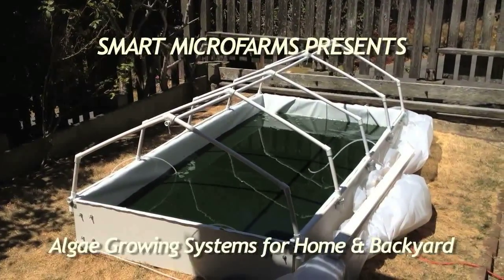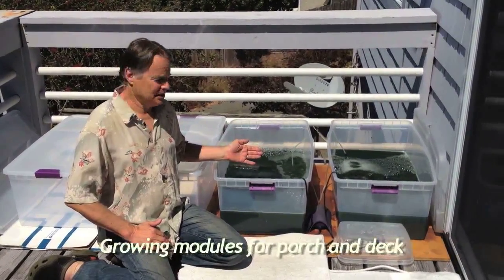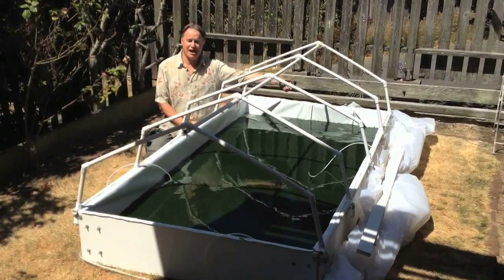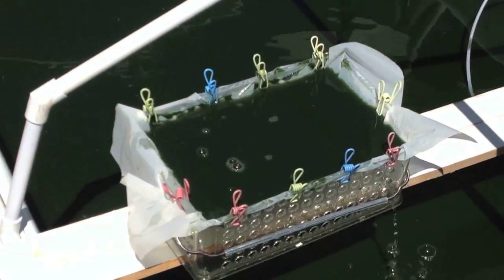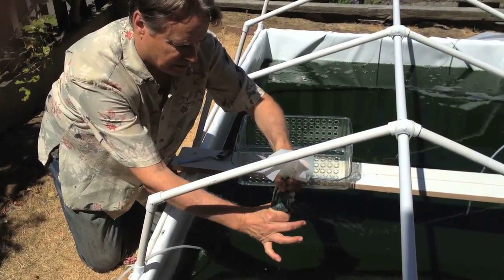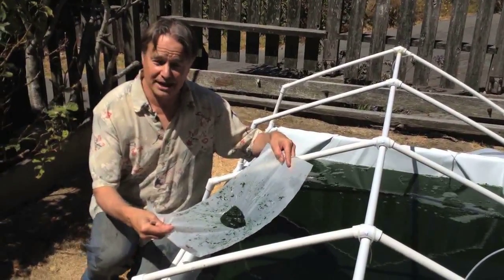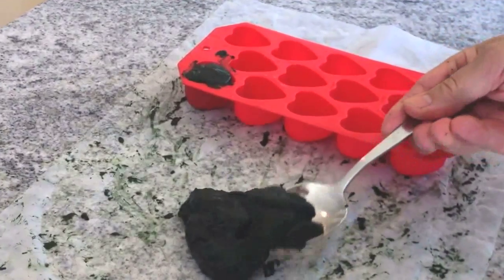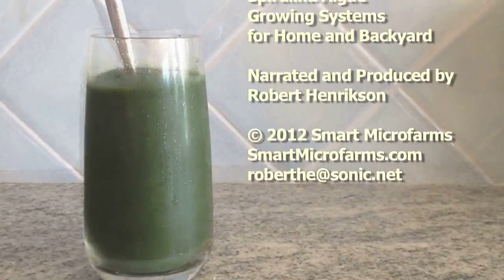Smart Microfarms for Home & Backyard • Robert Henrikson • 2012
"Can we grow spirulina algae at home or in our community?" Many people have asked this over the past 30 years. In indoor aquariums, algae can grow year round. Here's a demonstration of home and backyard growing systems. By Robert Henrikson, SmartMicrofarms.com.